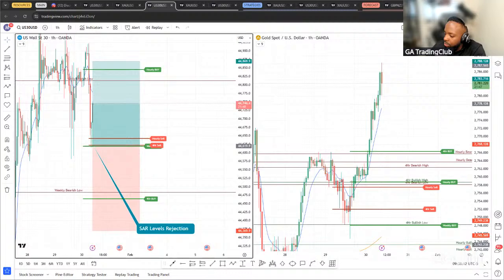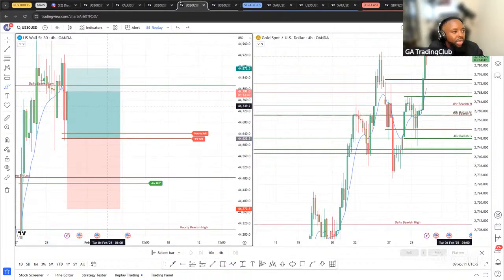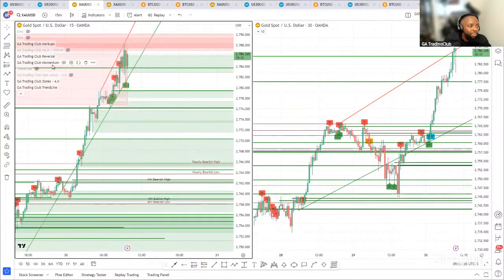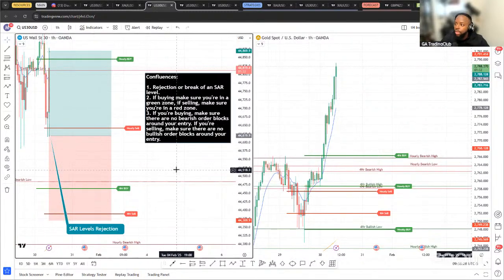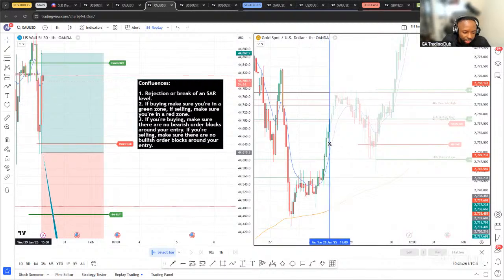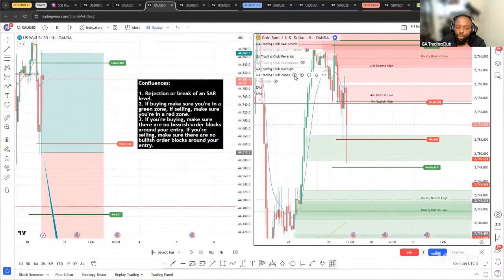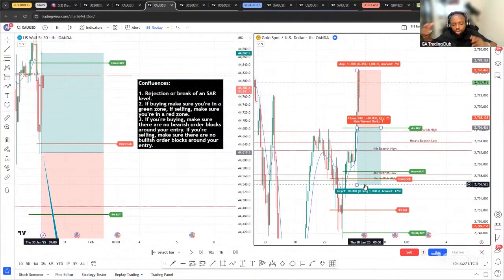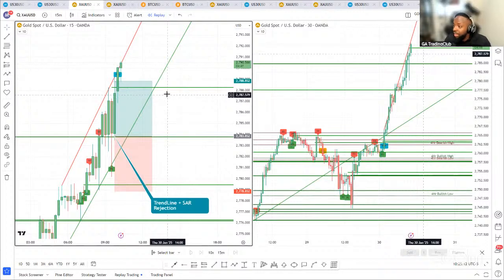GA Trading Club Daily LIVE Trading New York Session: January 30th, 2025